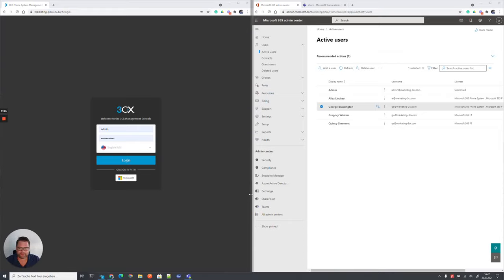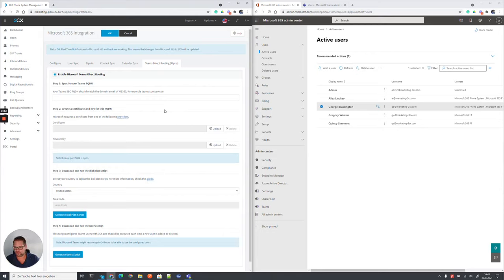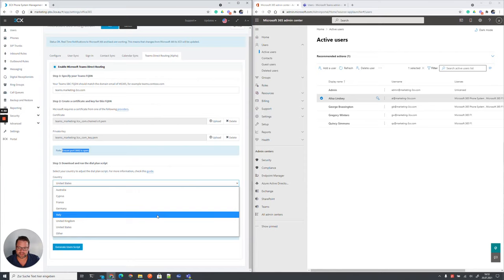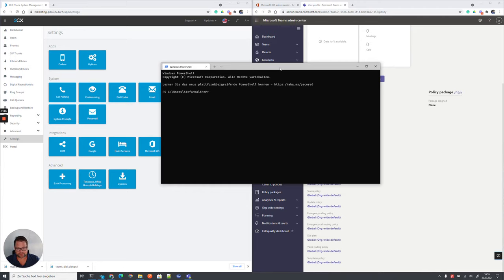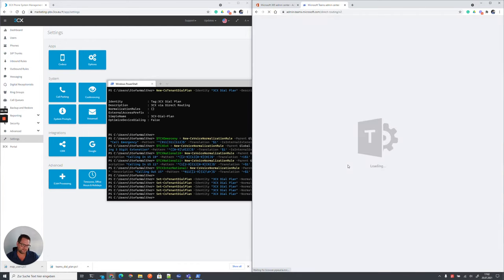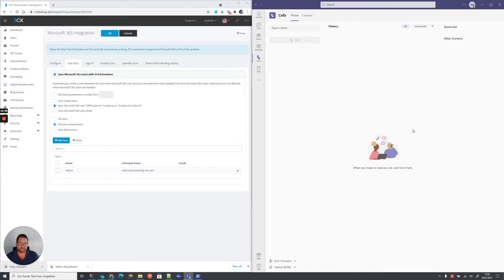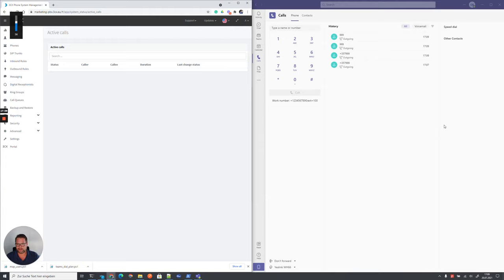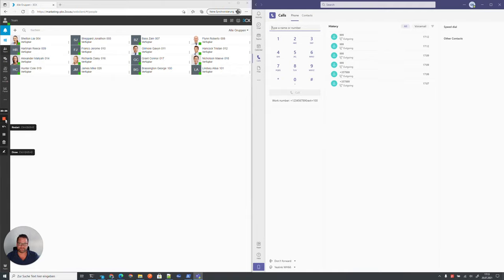V18 Unifies 3CX with Microsoft 365 (Part 3 of 3 - Teams Direct Routing)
In the third and final part of the video tutorial series covering V18 synchronization with Microsoft 365, 3CX CEO, Stefan Walther goes through how to fully integrate a Microsoft Teams phone system using Direct Routing.